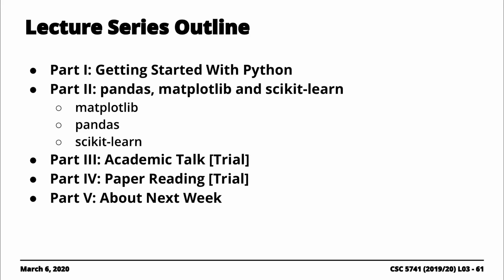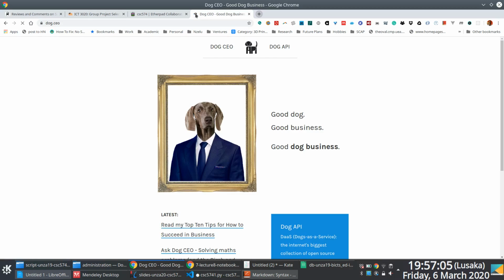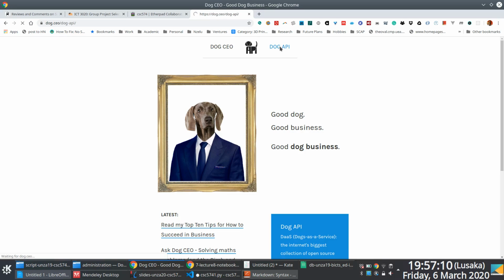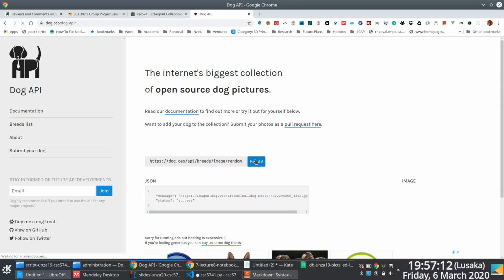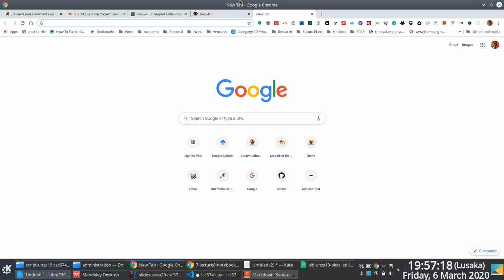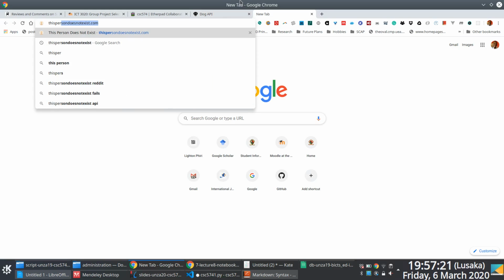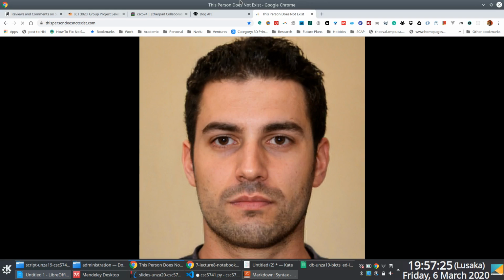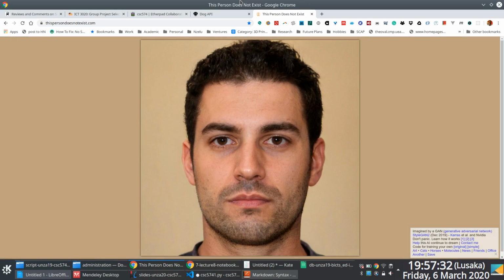[Data Mining] Show and Tell: Some Random Interesting Toy Datasets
In this screencast snippet, spliced from a recorded live lecture, we briefly chat about potential datasets to be used as examplers in the course. Besides datasets created by ourselves and the toy datasets available as part of scikit-learn, we have fun looking at Dog CEO[1] and thispersondoesnotexist.com [2].

This segment is part of a screencast [3] produced for the CSC 5741 course [4] offered at The University of Zambia [5].